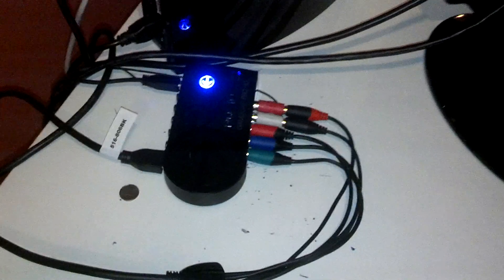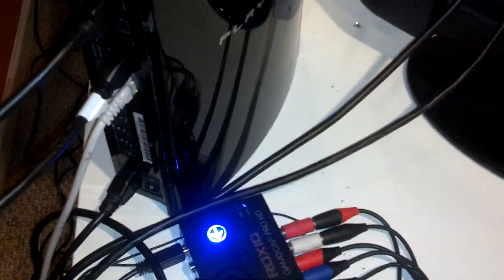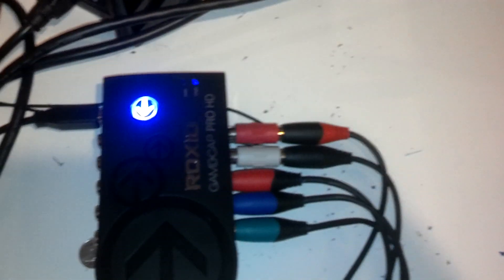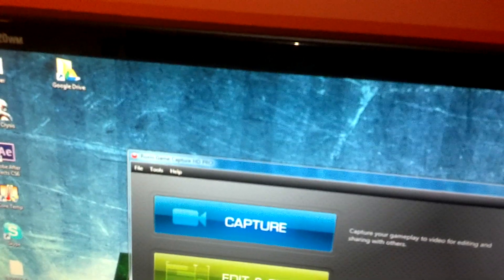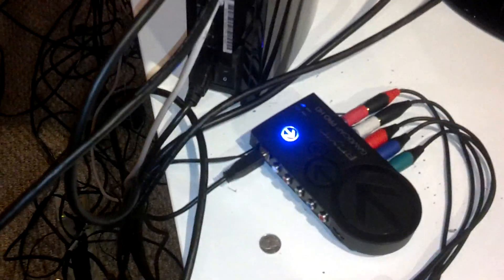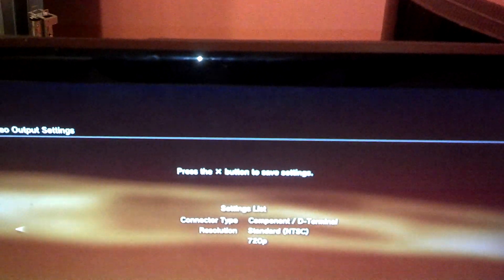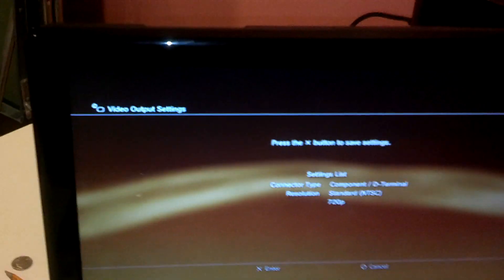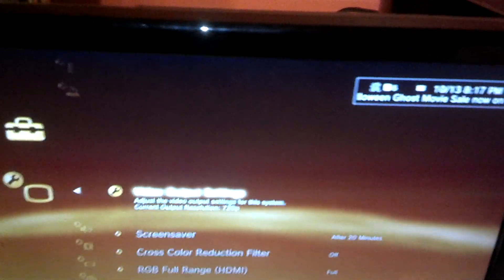How to set up Roxio Game Capture HD Pro for PS3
Since some people requested a more in depth guide here it is.